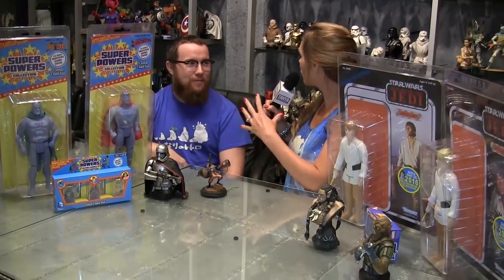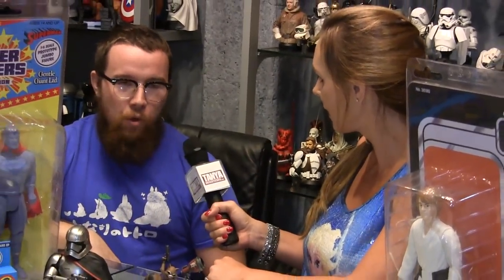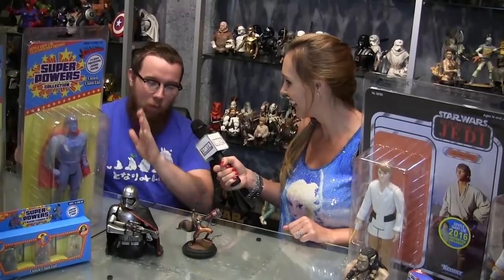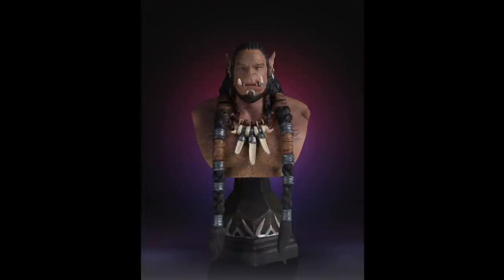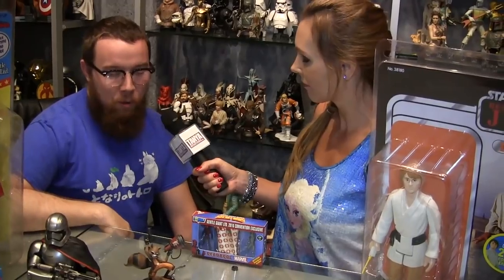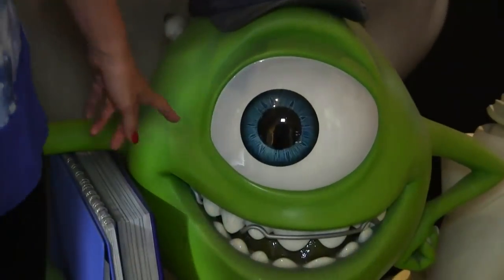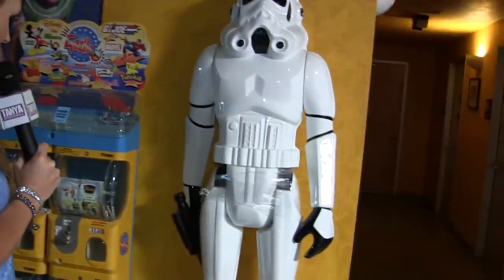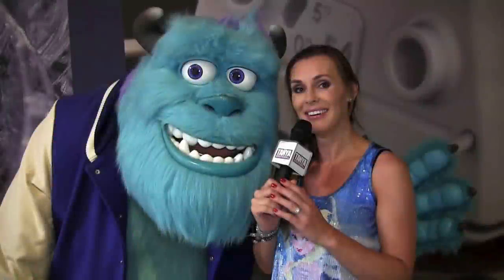2016 Gentle Giant San Diego Comic Con Exclusives Reveals & Studio Tour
These limited edition will only be available SDCC and include collectibles from Star Wars, Super Powers, Marvel, Warcraft and more.

Camera & Edit by @MonstarPR

Special thanks to Chang for arranging the tour.